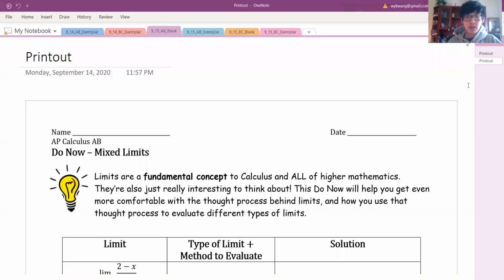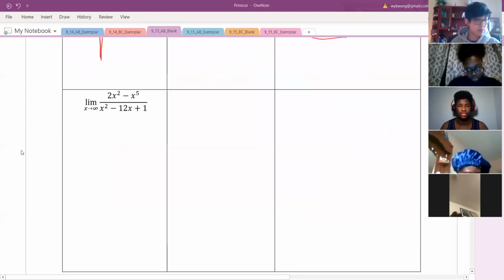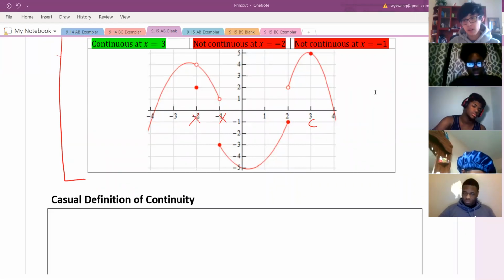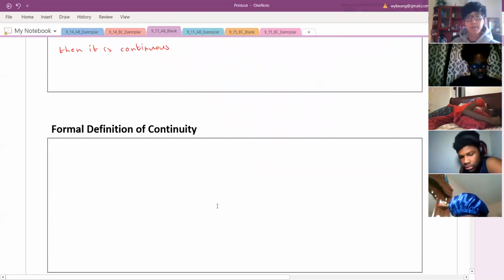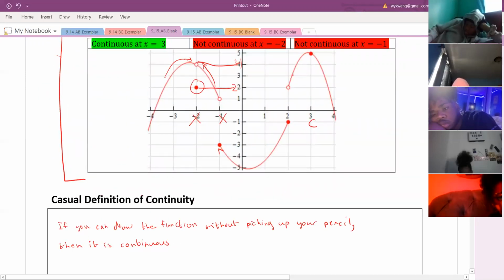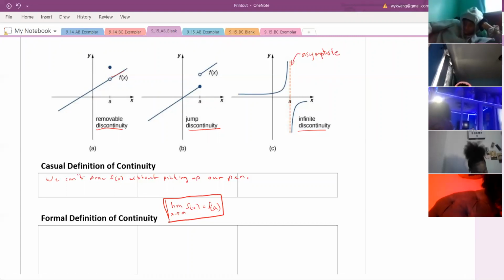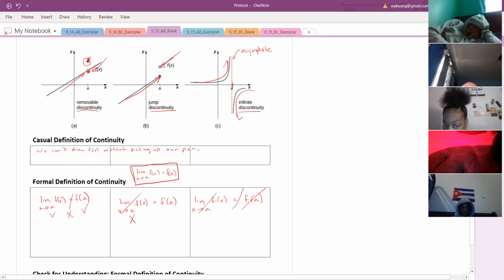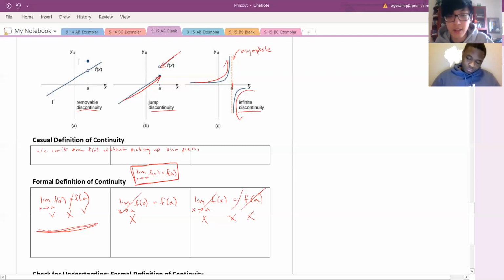(9/15) Continuity - AP Calculus AB